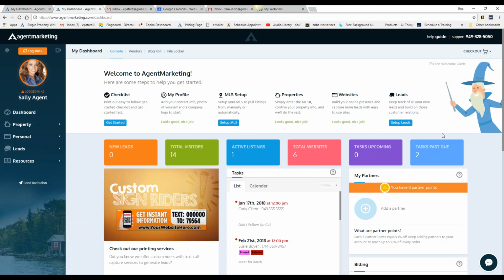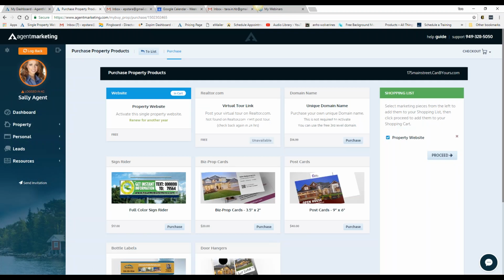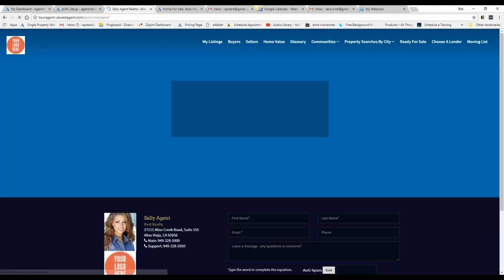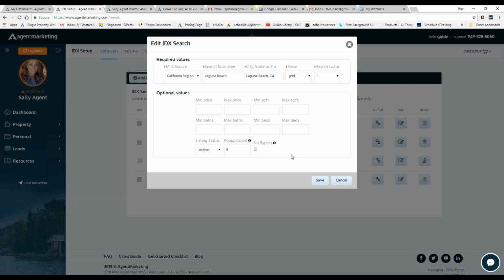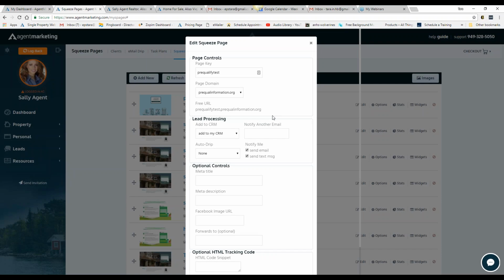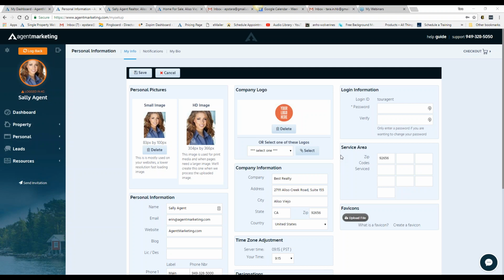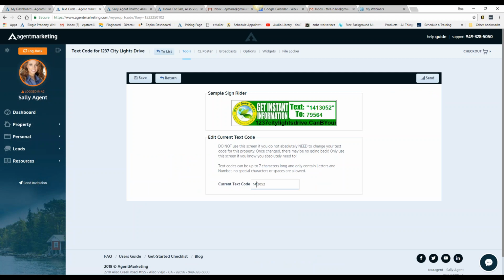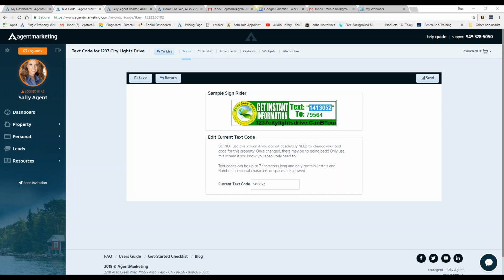6/6 What's Up Wednesday - Lead Generation